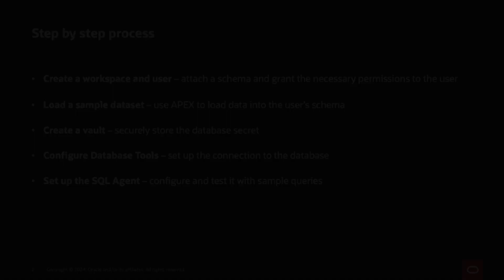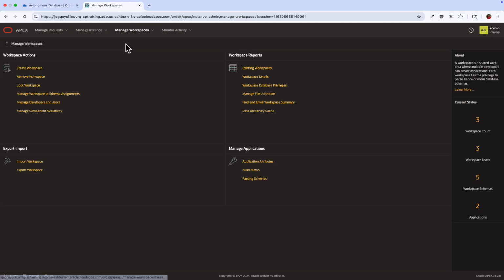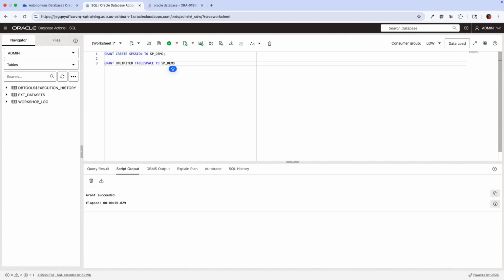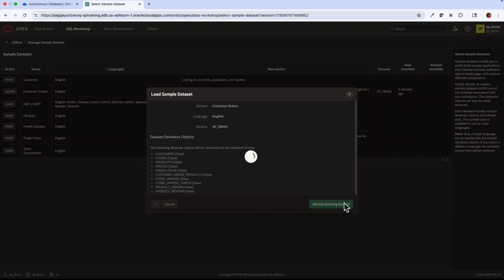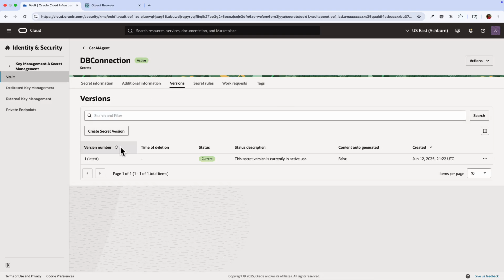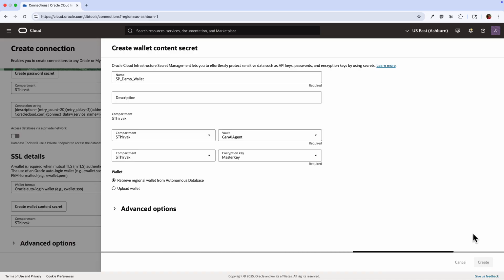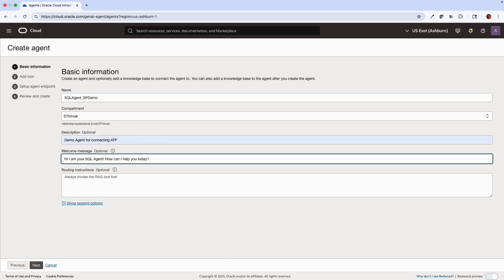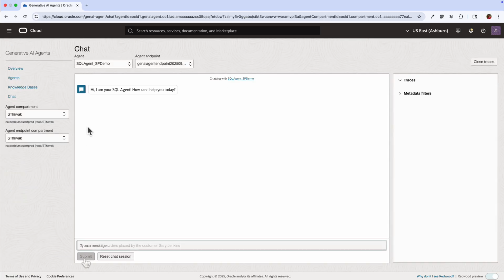Tech in 10 mins: Leveraging Oracle GenAI Agents to Convert Natural Language into SQL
Discover how the SQL tool in Oracle Generative AI Agents converts natural language into powerful SQL queries. With support for Oracle SQL and SQLite, the agent translates plain English into SELECT statements—including joins, multiple conditions, and aggregations—and can execute them directly against your connected database.In this walkthrough, you’ll learn how to:• Create a workspace and user• Load sample data with APEX• Set up a secure vault• Configure Database Tools• Build and test an SQL Agent to run queries in plain EnglishSee how Oracle GenAI Agents make it simple to go from natural language questions to real SQL results.